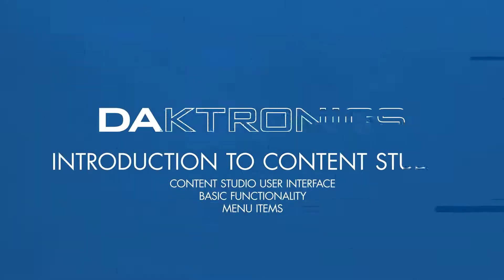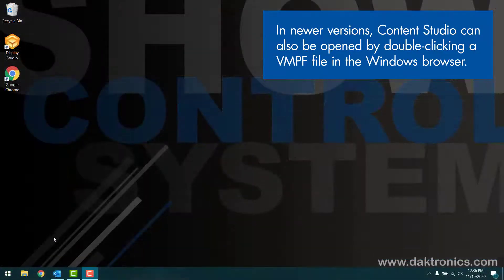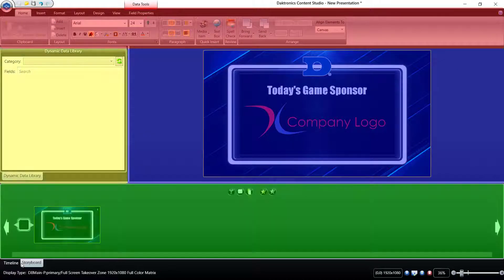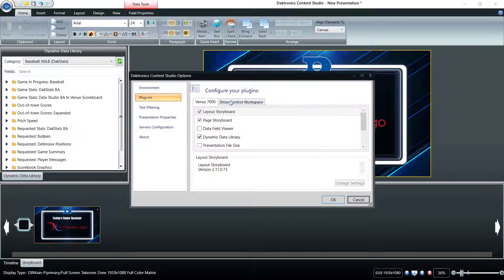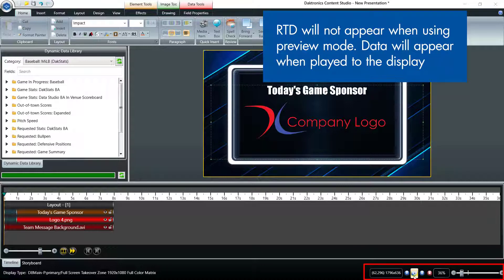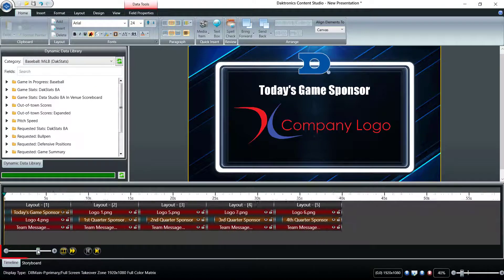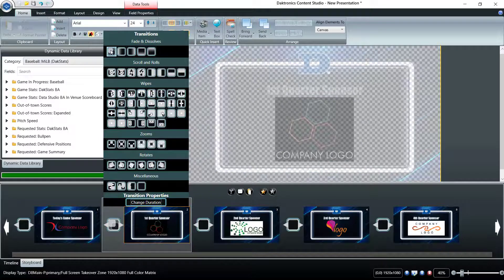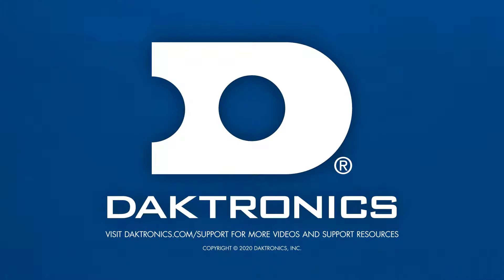Introduction to Content Studio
The video guides users through the Content Studio interface, including the toolbar, timeline, and menu items.